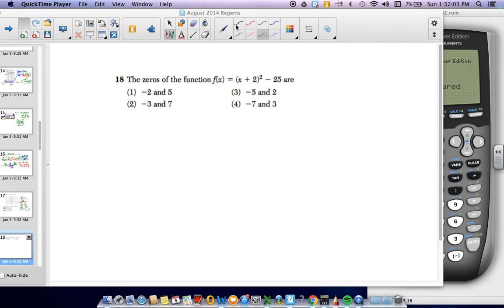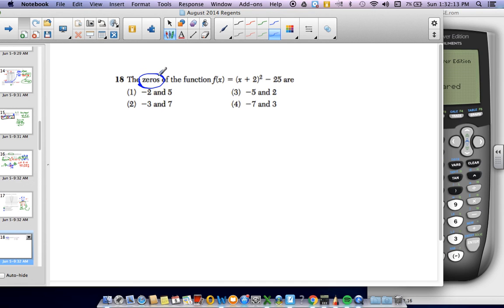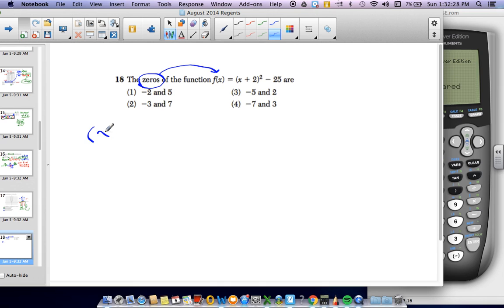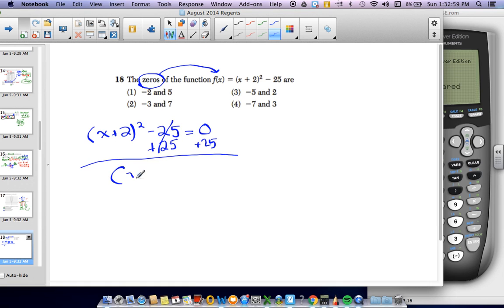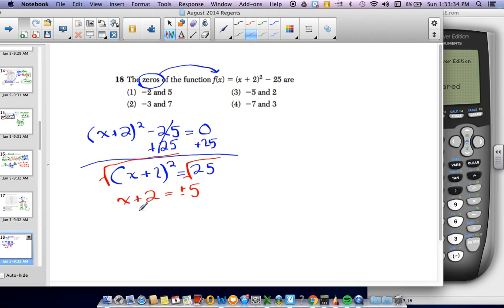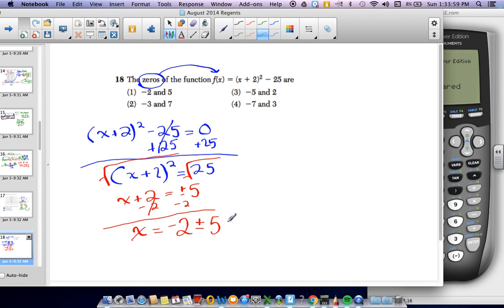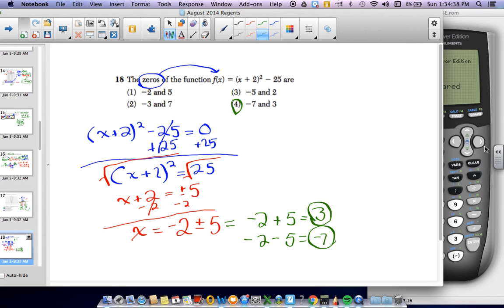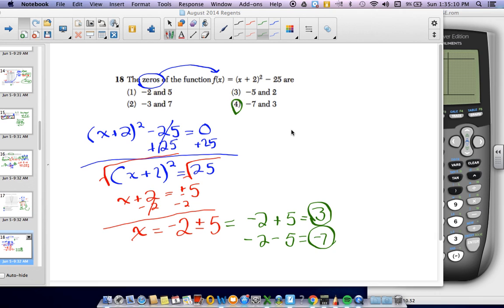August 2014 Part I - #18